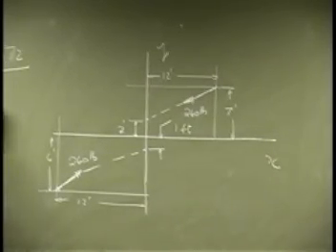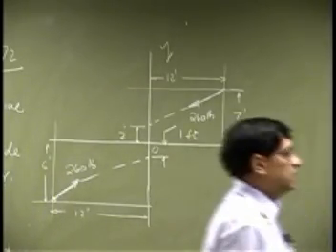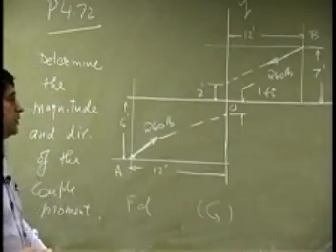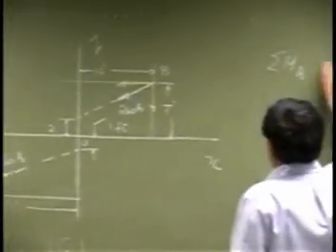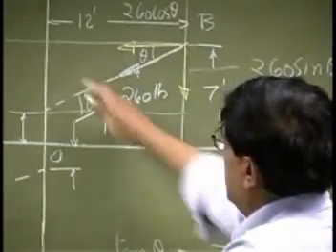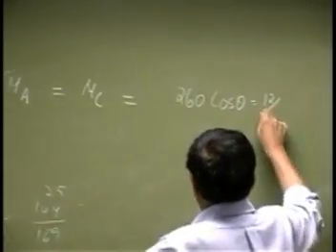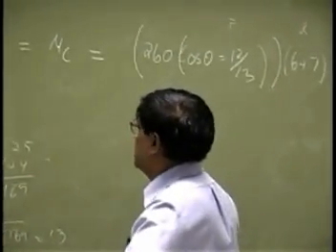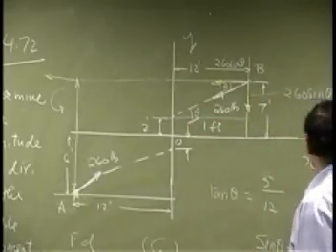Lecture-Momemt of couple part 1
Moment of a couple in 2 dimension example